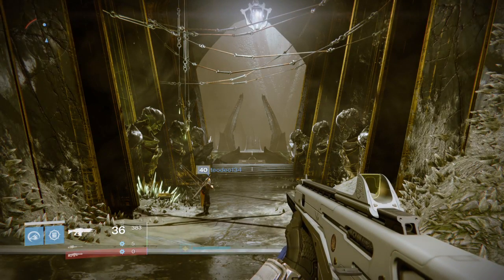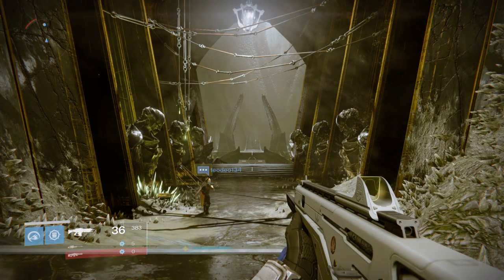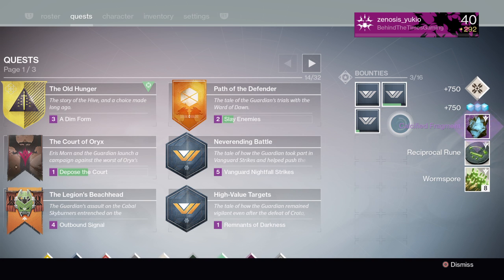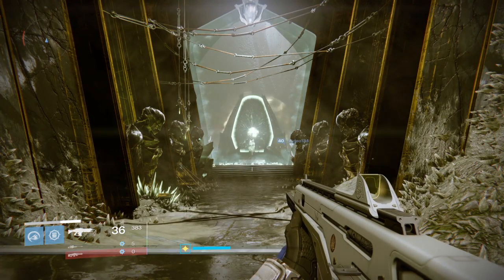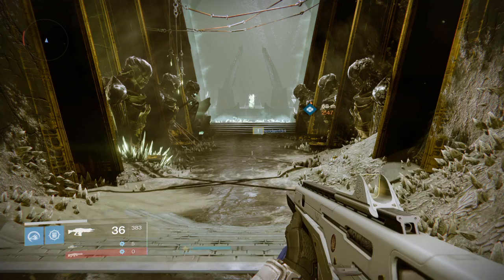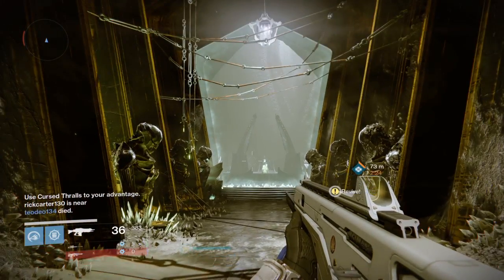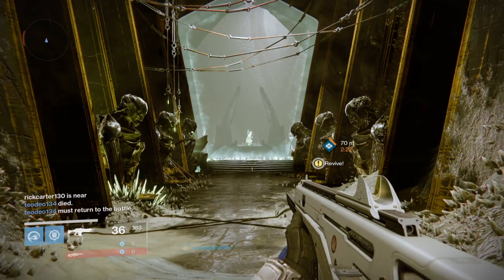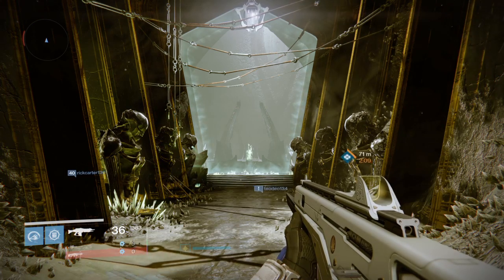Destiny - Calcified Fragment L Bonty Part 4: Complete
We go searching for Calcified Fragments on The Dreadnaught in Destiny™

Calcified Fragment L
Area: Dreadnaught
Grimoire L: Wormfood
Grimoire Points: 15
Missions Availability: Patrol (Dreadnaught)